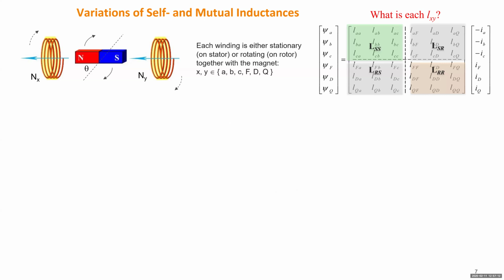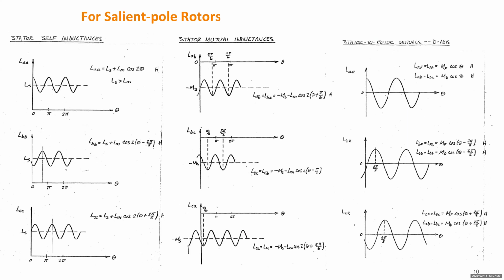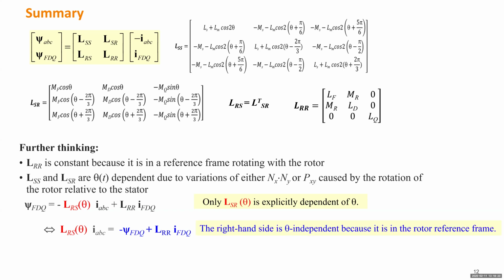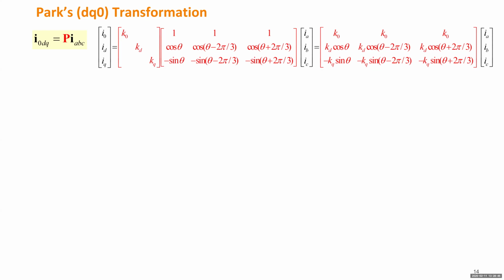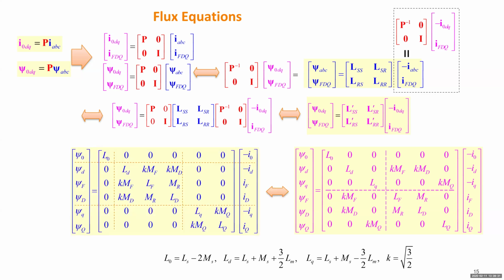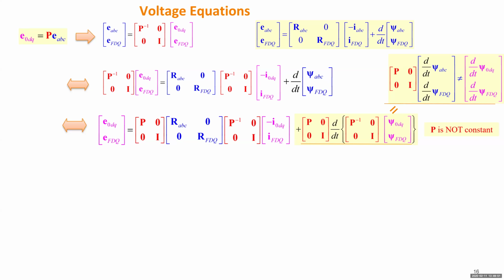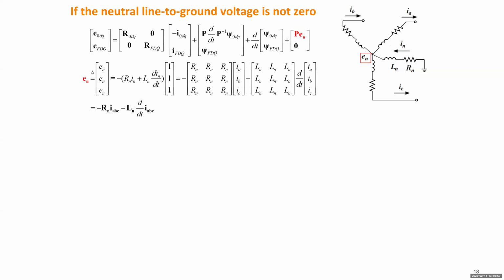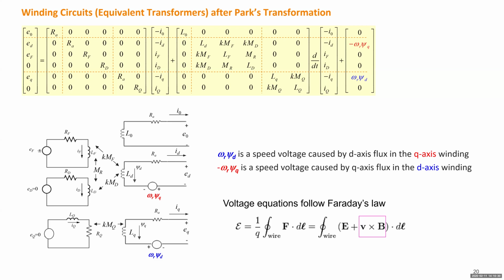Lec 6 Generator Modeling 0dq Transformation; Voltage & Flux Power System Stability and Control